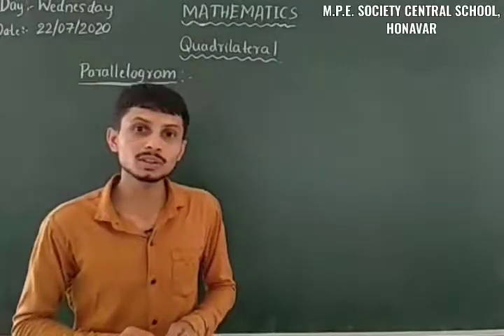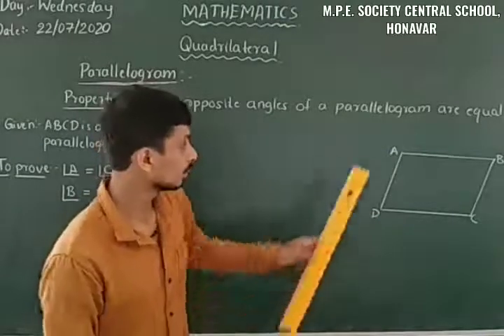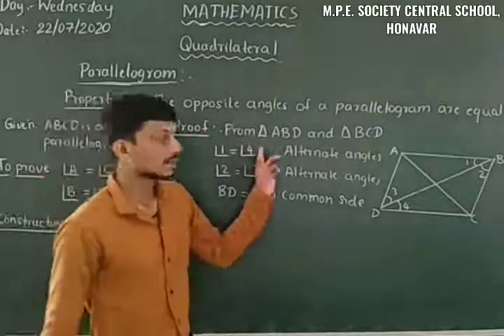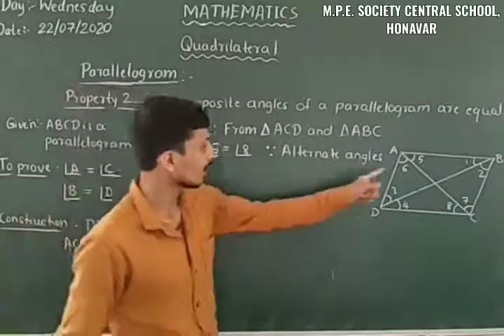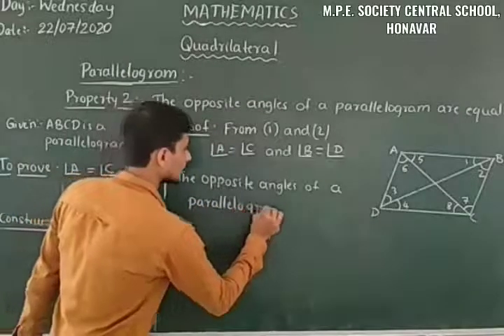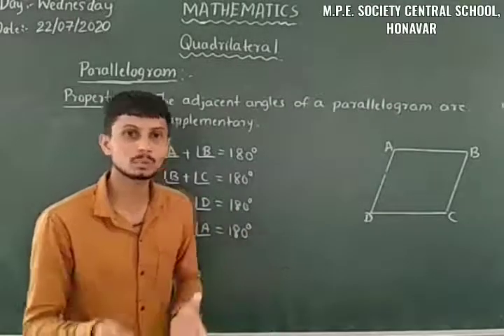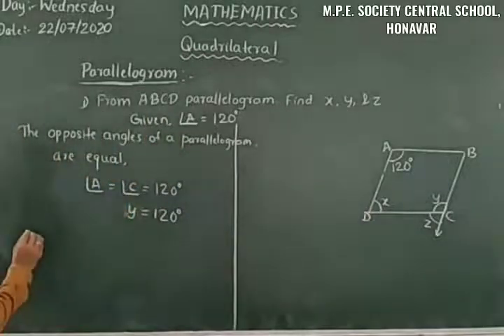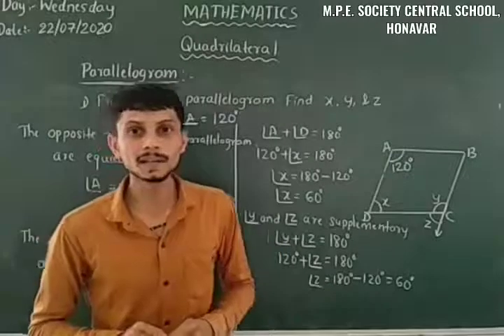PROPERTY OF ANGLES IN PARALLELOGRAM || CBSE-8 ||BY NITESH SHET